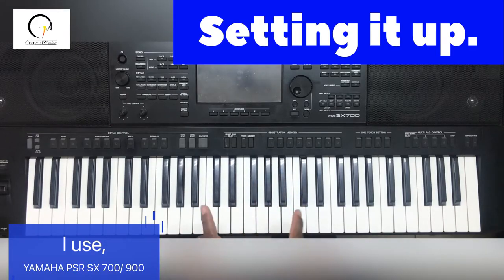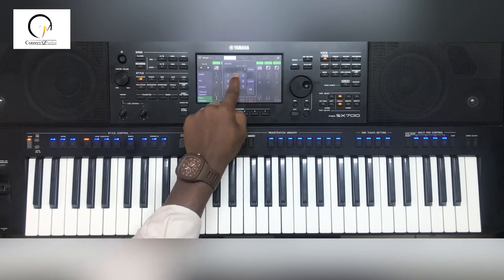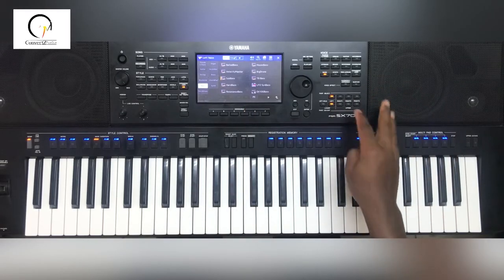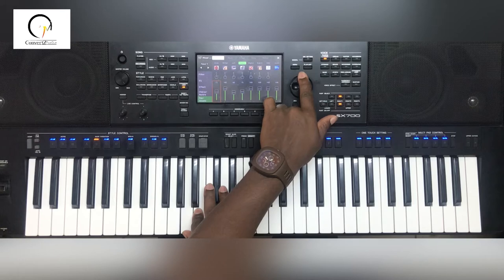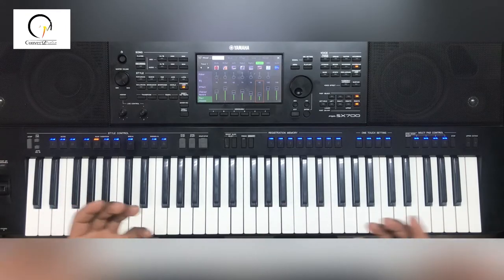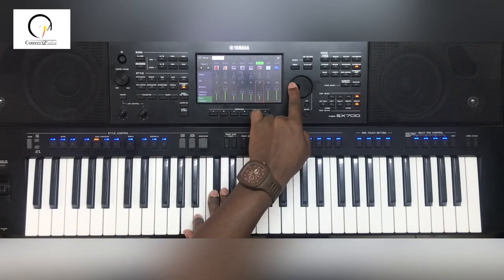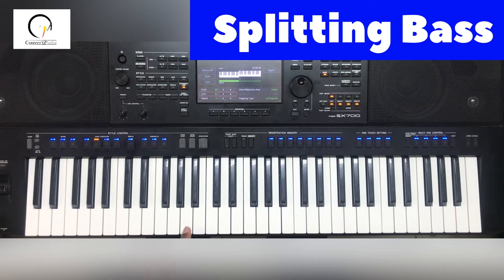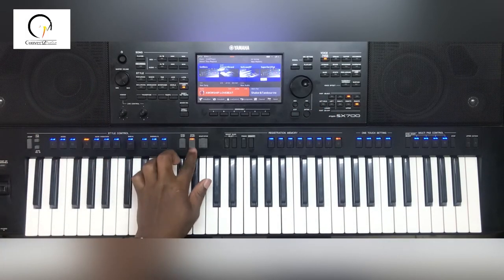How to set up a Worship Mode on Yamaha PSR SX 700 & SX 900.